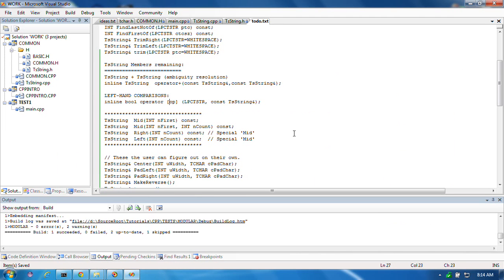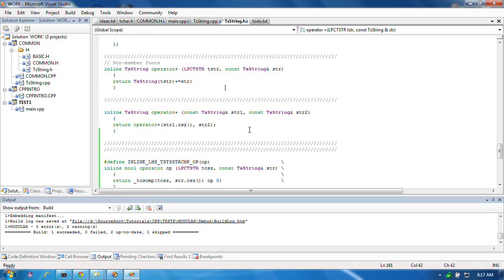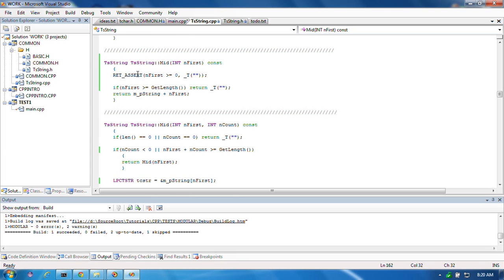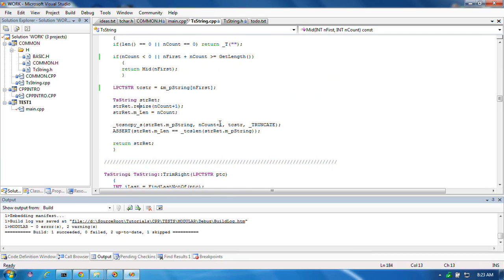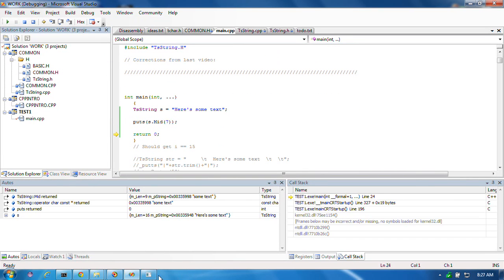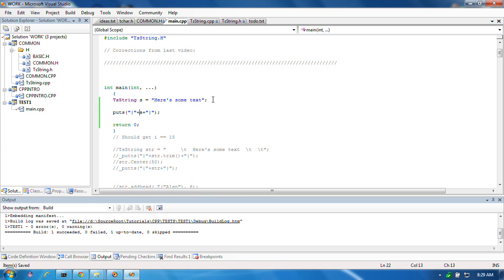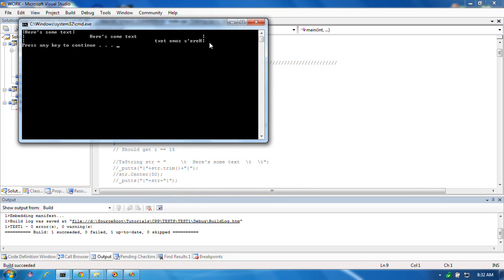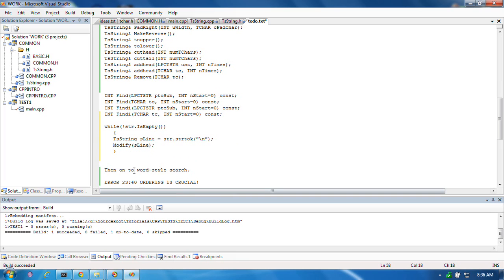C++ Tutorial #47 : Final words on TsString before moving on (&source update)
IMPORTANT Note: I forgot to mention the default arguments in many of those TsString functions. Functions like "trim()". Please have a look and try overriding the default values.

In this video are a few additions that needed to be added before moving on  (in particular I forgot about LHS comparisons).

Where will we move on to? I'm not sure ... probably "inheritance".

C++ wise we've covered almost nothing. Just a struct with operators (which are functions) and member functions (again functions but with secret arguments). Still you may have noticed that even with those small changes the C language has taken on a whole new meaning.

As for all the remaining functions in TsString, the source code is uploaded to the repository (again that's ) for you to download and examine. There's really nothing to any of those functions. They are designed for "simplicity in understanding", not "cleverness of implementation", the later to be avoided at all costs .